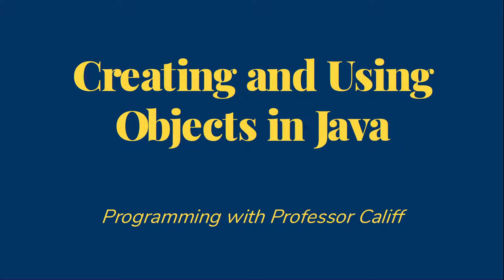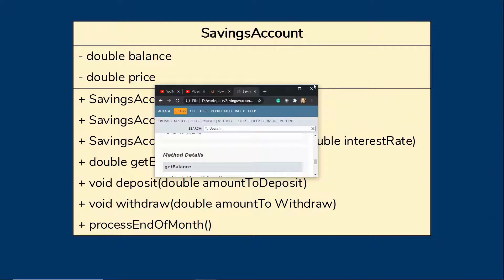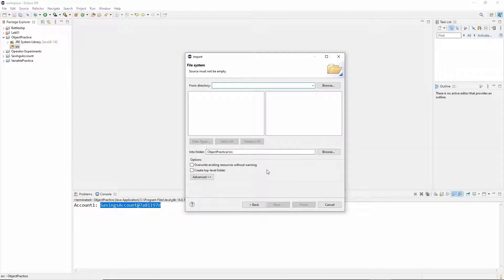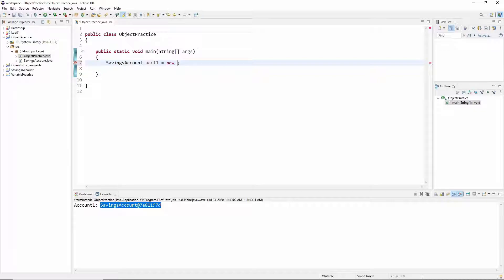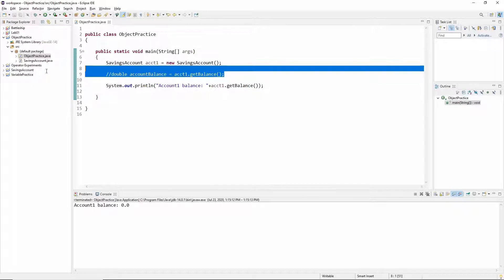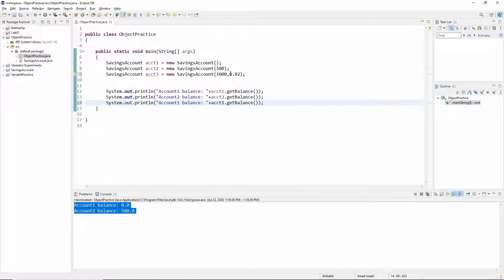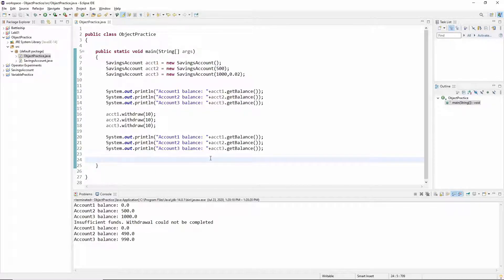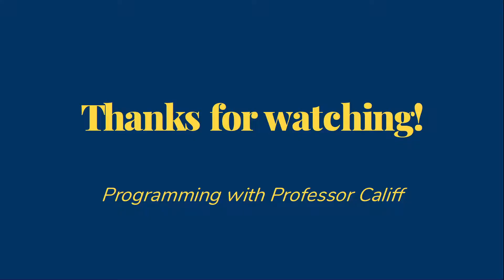Creating and Using Objects in Java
Explanation and demonstration of creating and using objects in Java.
The simplified SavingsAccount class used in the video can be found